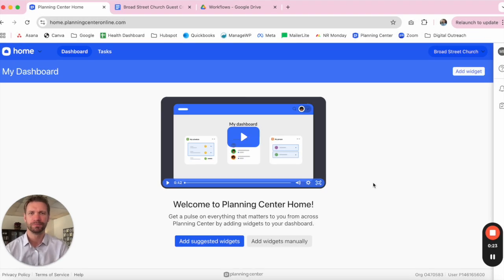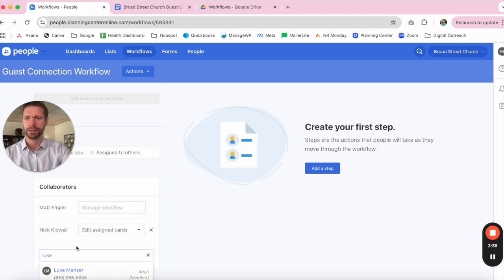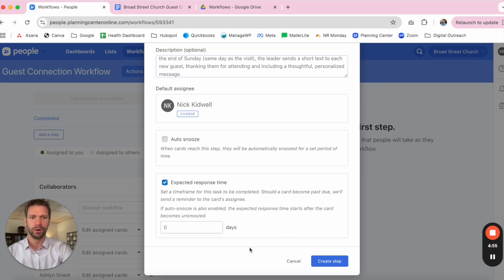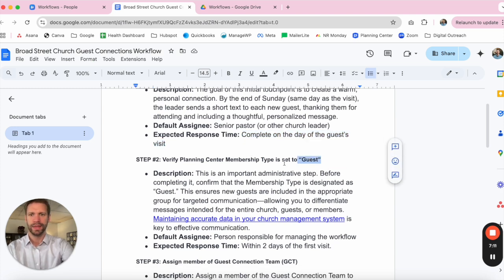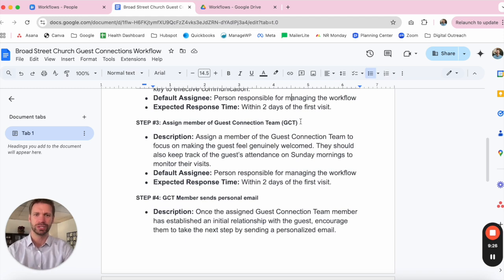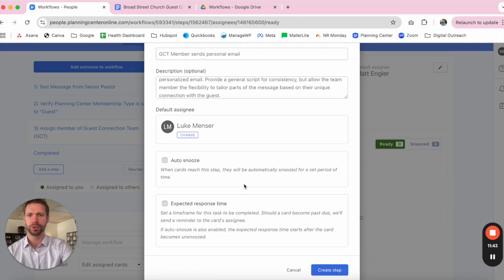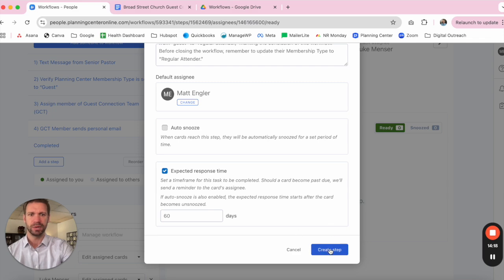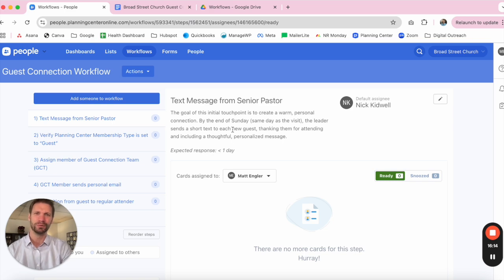How to Use Planning Center Workflows for Guest Follow-Up | Step-by-Step Guide for Churches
Want to improve guest follow-up at your church? In this step-by-step guide, we walk through building a Planning Center Workflow to help you create a warm and effective connection with new visitors. ⛪️ 🤝

By following this workflow, your church can engage visitors, make meaningful connections, and grow your community effectively.

⏰ Timestamps: Stay on Track with Key Topics!
0:00 - Intro: Why Guest-Follow Up Is Important
2:00 - Adding Collaborators to Your Planning Center Workflow
3:40 - Documenting Your Church Processes
4:35 - Step 1: Sending a personal text from the senior pastor or church leader (same-day follow-up)
7:25 - Step 2: Verifying the guest’s Planning Center Membership Type for accurate communication
9:00 - Step 3: Assigning a Guest Connection Team (GCT) member to build relationships
10:38 - Step 4: Sending a personal email to encourage next steps
12:52 - Step 5: Transitioning a guest into a regular attender
15:22 - Extra Credit: Connect Card → Guest Workflow Automation
16:35 - Final Recap